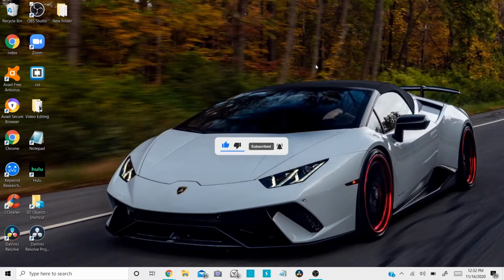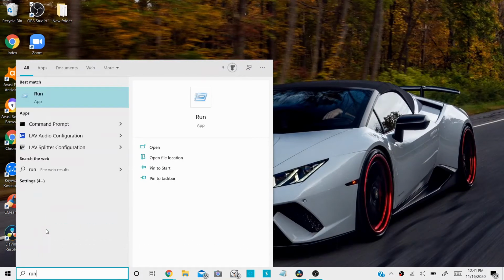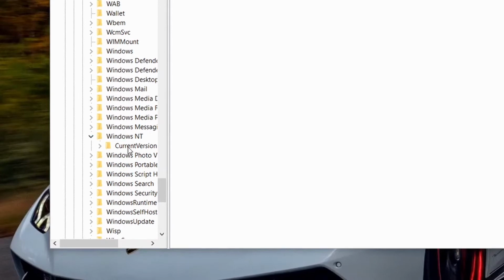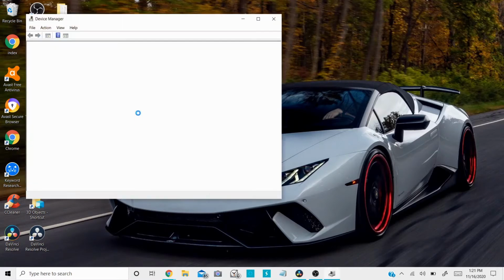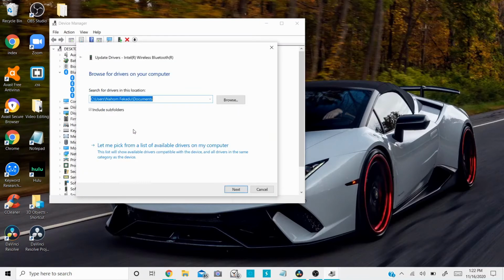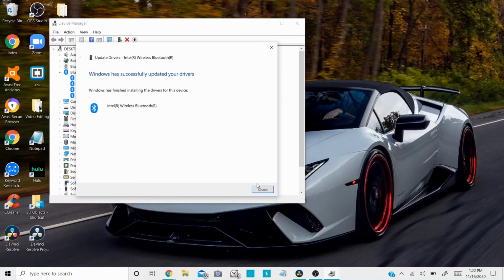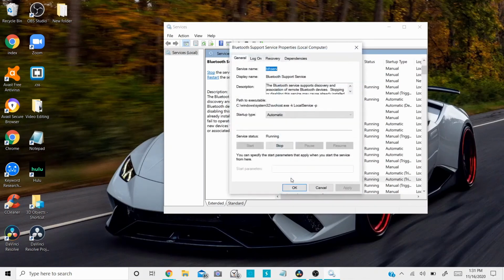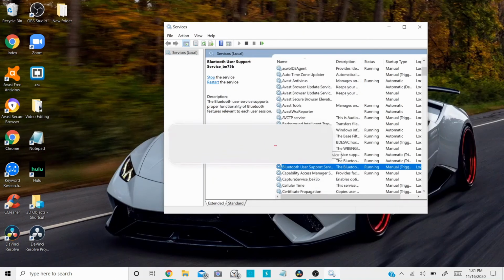How To FIX BLUETOOTH ISSUES On Windows 10 *2021* | BLUETOOTH NOT WORKING | Ultimate Tech Master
Wanna learn how to fix your Bluetooth issues on windows 10 2021 whether it may be your Bluetooth not showing in windows 10 and connecting to your computer or it just won't connect for no reason.

Those are only a few of the problems that these methods can solve for your device.

I am sharing multiple methods to fix your windows 10 Bluetooth not working issue because the first one may not work for you and it may work for another person.

One of the ways you can solve your issues is by going into the device manager. Watch the video to find out what you need to do in the device manager to fix your Windows 10 Bluetooth not working.

Bluetooth allows you to connect multiple devices.

POSSIBLE REASONS FOR BLUETOOTH NOT WORKING IN WINDOWS 10 2021 ISSUES

Your Bluetooth driver may have corrupted. If your Bluetooth driver is corrupted you can uninstall it then reinstall it.
The device that you are trying to connect to may be having a problem.
There might be conflict in radio waves.
Another reason for having bluetooth issues in windows 10 is You might've recently had a  new windows 10 update which may have caused your Bluetooth to not work.
Bluetooth service may have been disabeled.

This Channel(Ultimate Tech Master) is all about Technology. You will find a lot of videos on Windows 10 Tips And Tricks, Tech Tips And Tricks, Computer Tips And Tricks, Best Websites, And More.

This video applies to all devices that run the Windows 10 operating system. This also applies to all hardware manufacturers, like Dell, HP, Acer, Asus, Toshiba, Lenovo, and Samsung that run the Windows 10 operating system. This may or may not apply to other Windows operating systems like Windows 7, Windows 8, etc. This also may or may not apply to other operating systems like macOS, Linux, etc.

✅LINKS